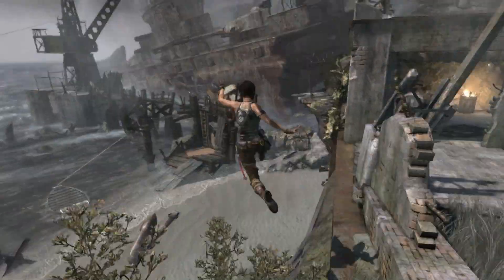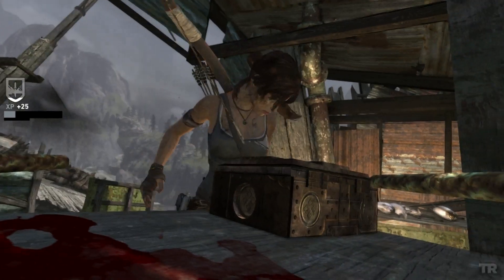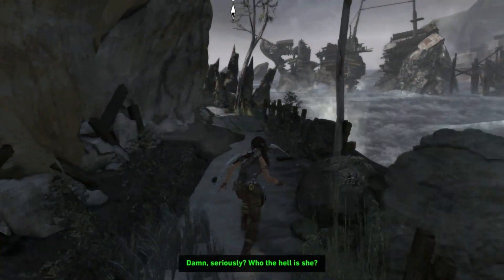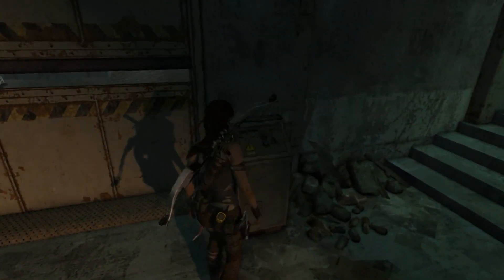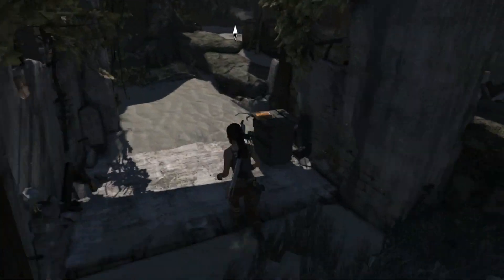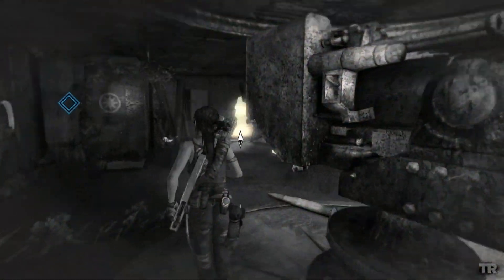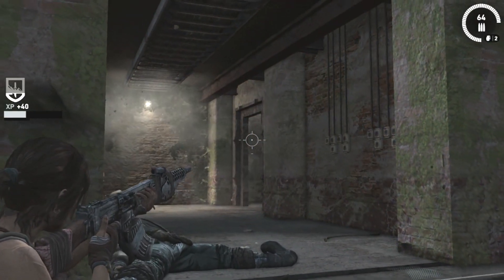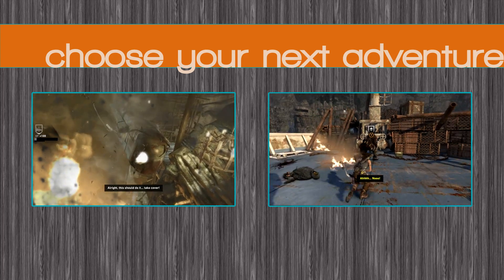Tomb Raider Playthrough Part 11 - Ships - New and Old - Highlights/High Speed/Narration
Welcome back to the Tomb Raider Playthrough. We're up to part 11! In this one, we investigate a Portuguese shipwreck for a block and pulley, and then head towards the wreck of the endurance. Shipwreck Beach is a very apt name, it seems.